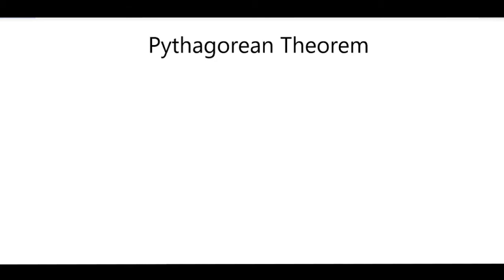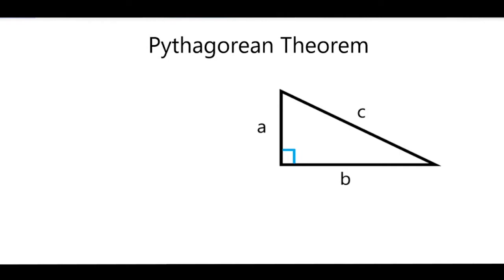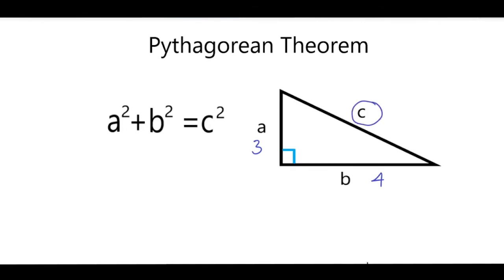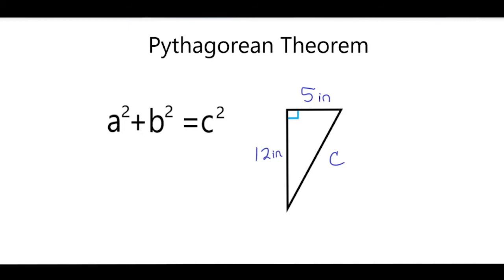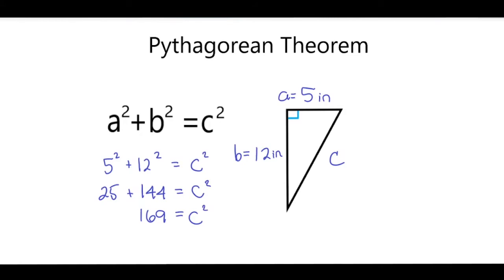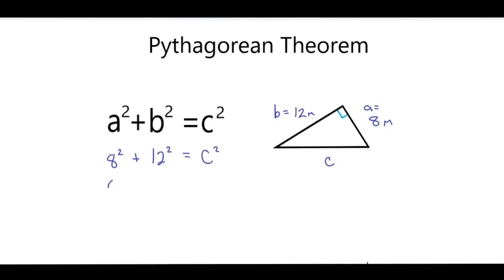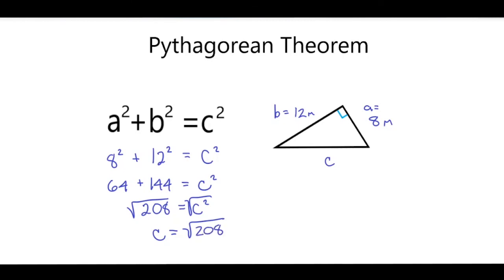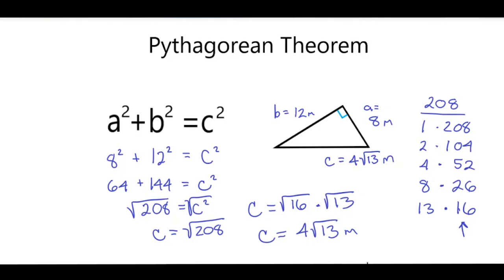Geom 6•5 Pythagorean Theorem A